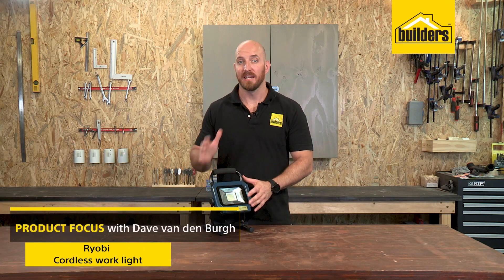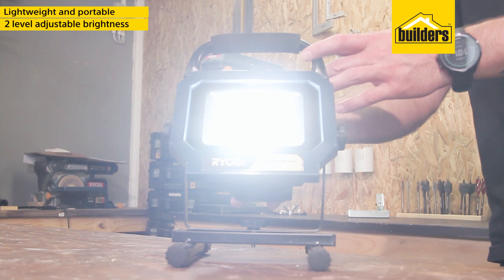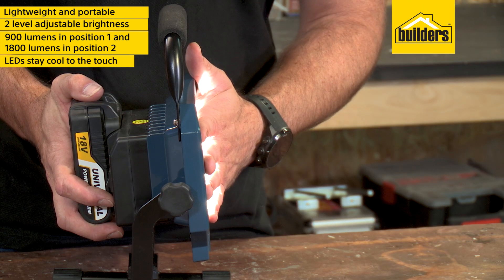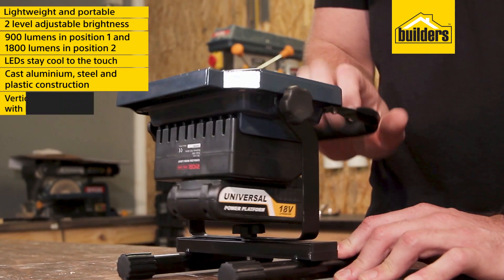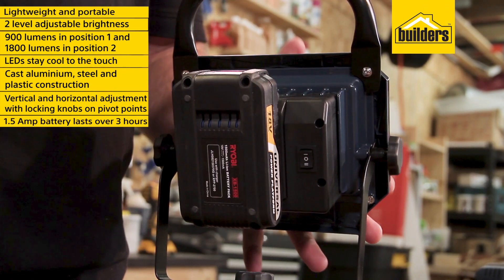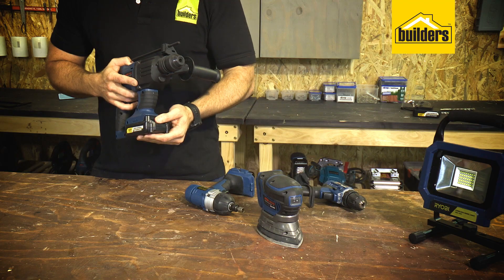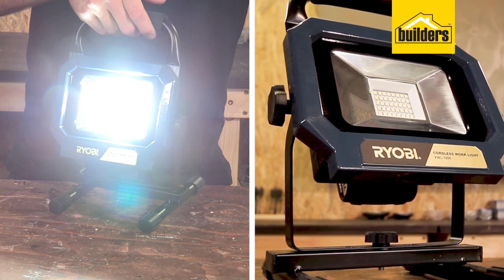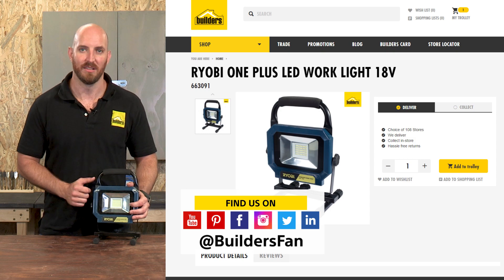Ryobi Cordless Work Light